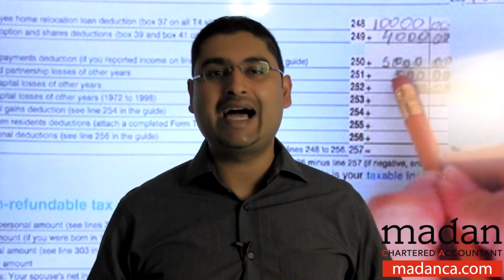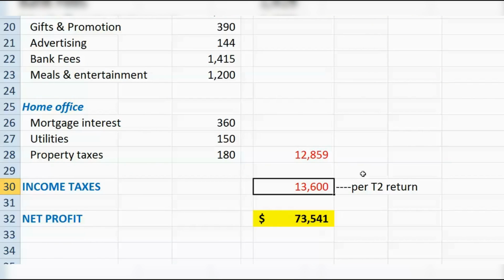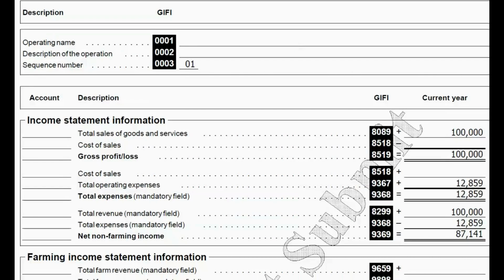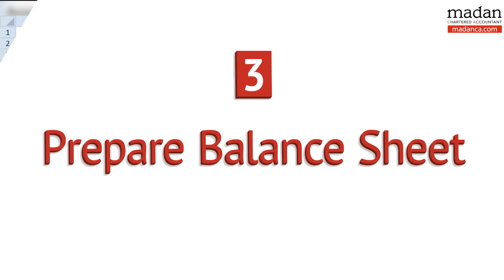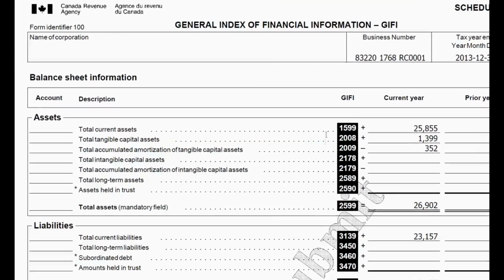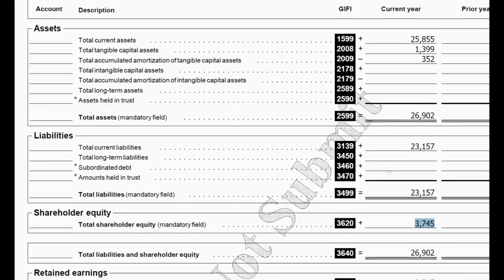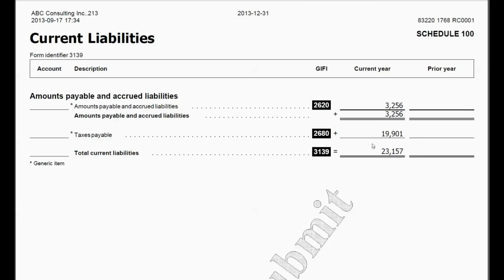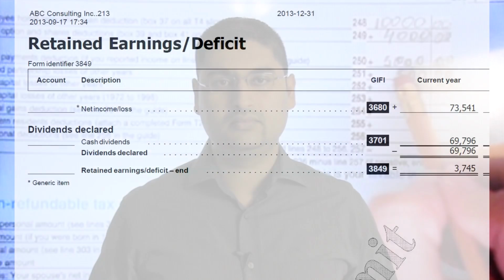How to Prepare GIFI Tax Financial Statements for T2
This Do-it-yourself tutorial explains how to prepare the GIFI, or tax financial statements.  Completing the GIFI is the first step in preparing a corporate tax return (T2).

00:37 - Prepare The Income Statement
01:49 - Prepare GIFI Schedule 125
03:22 - Prepare Balance Sheet
04:11 - Prepare GIFI Schedule 100

The information provided in this video is intended to provide general information.  The information does not take into account your personal situation and is not intended to be used without consultation from accounting and financial professionals.  Allan Madan and Madan Chartered Accountant will not be held liable for any problems that arise from the usage of the information provided in this video.